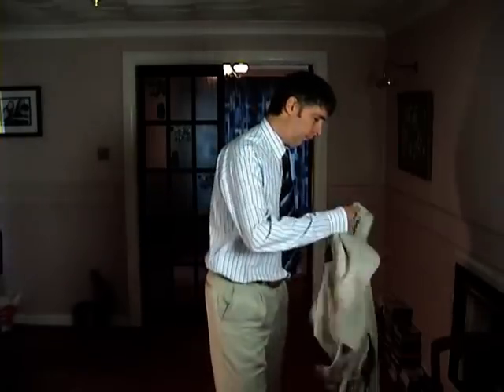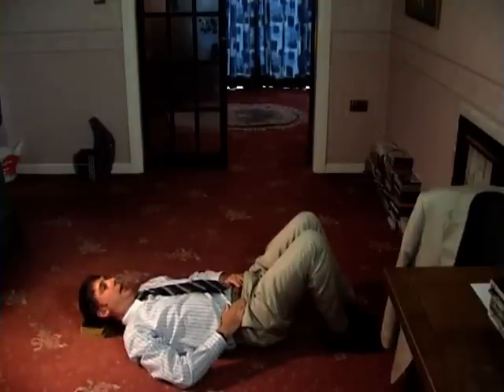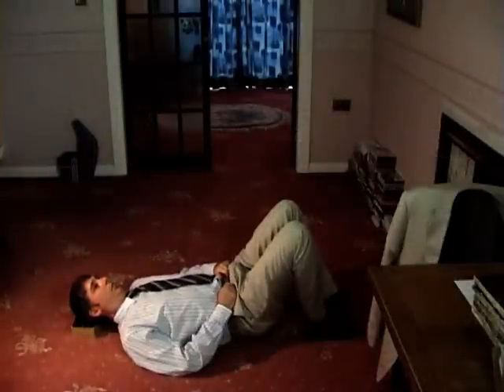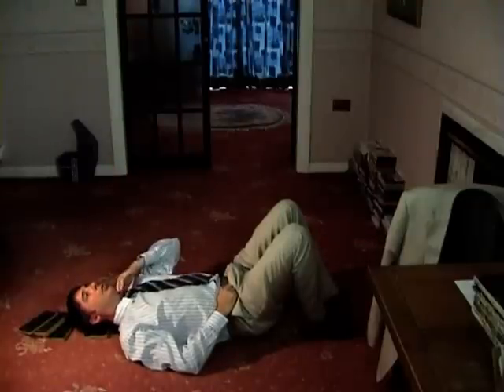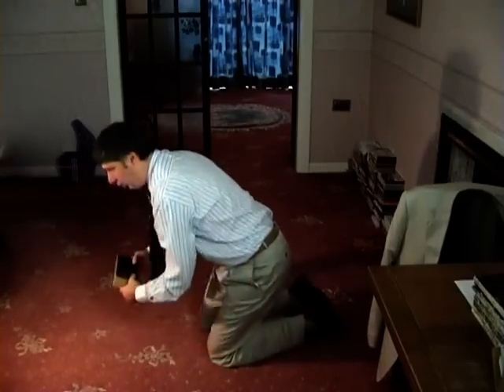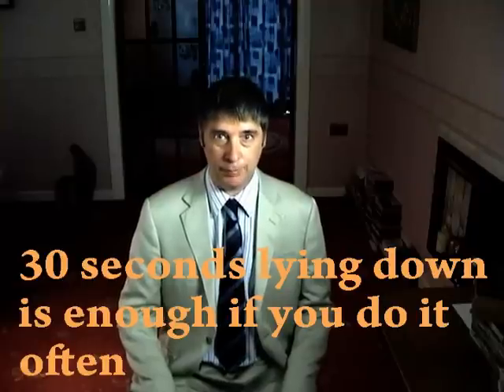Pain-free computing part 2: how many books?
Sit well, pain-free and completely comfortably at your computer, throughout a long day at work. To do that, it's imperative that you lie down often. This video series explains why. This particular video shows you how to place the books under your head.

Everything you need to know is in my e-book: "The Hows and Whys of Semi-Supine".
Make sure you read well :-)